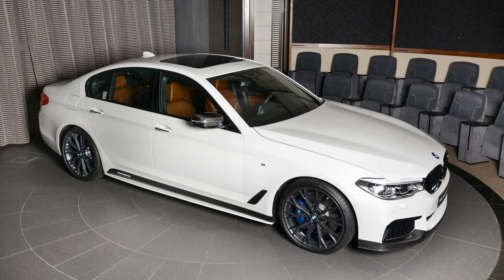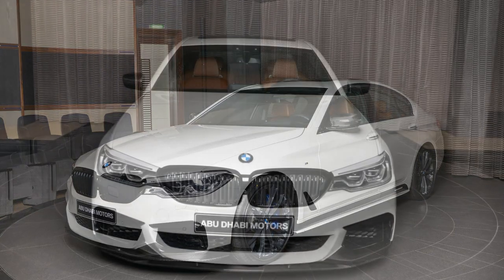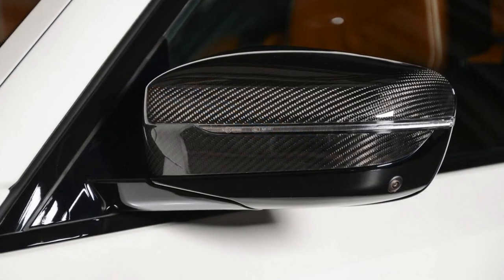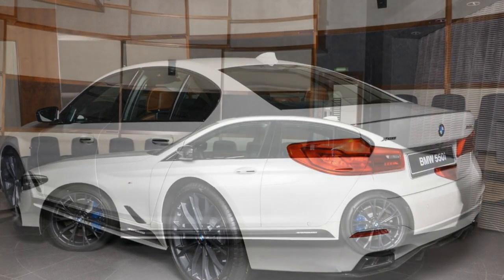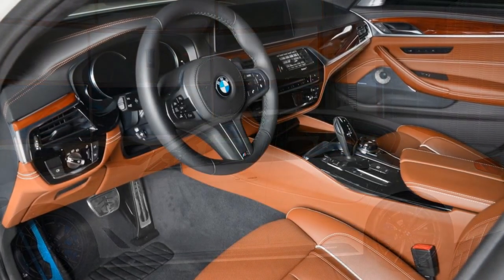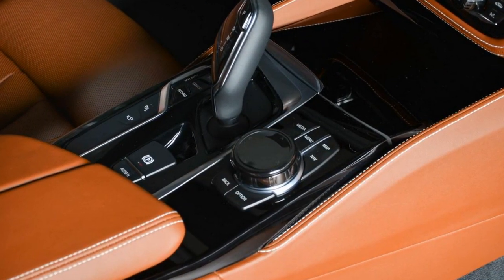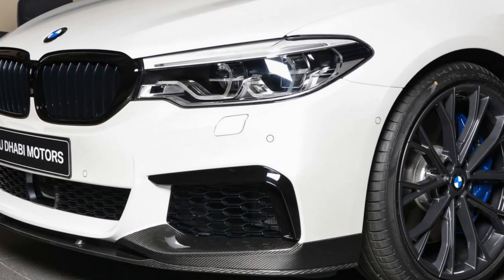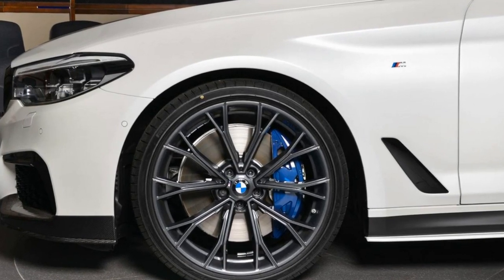[Hot News] BMW M550i xDrive with Full M Performance Kit Delivered in Abu Dhabi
BMW M550i xDrive - Even though BMW announced that the M550i model’s production will be paused for a while, cars ordered prior to this planned hiatus are still being delivered around the world. The guys in Abu Dhabi have recently delivered one such car and, as we’ve grown used to, this one too is not ‘standard’ by any means. Instead, it received a full M Performance kit on the outside, enhancing the sportiness of the Bimmer.